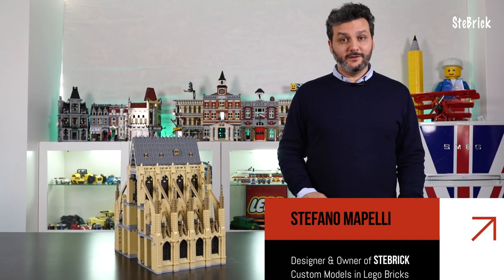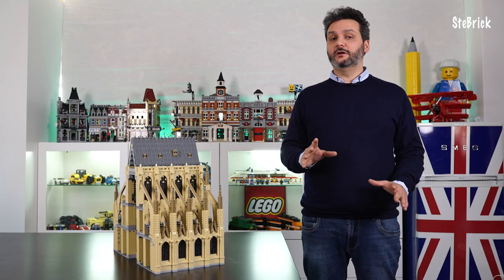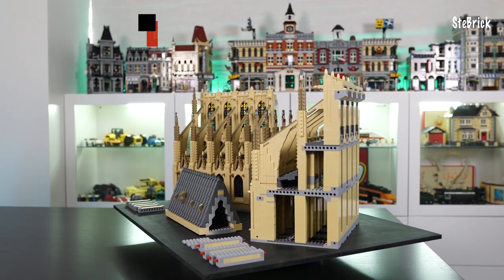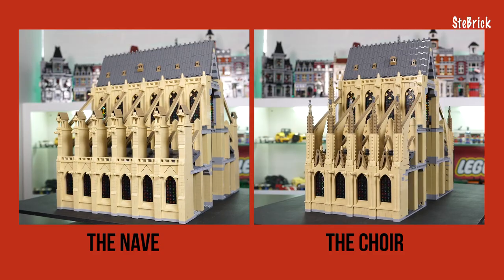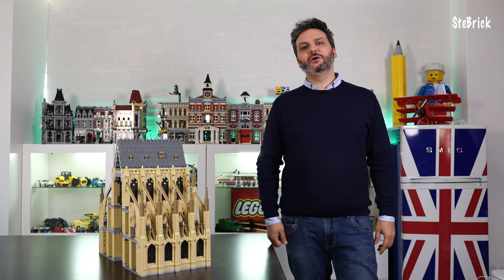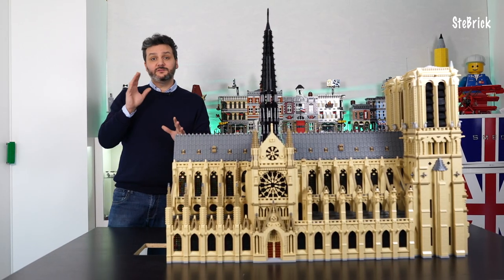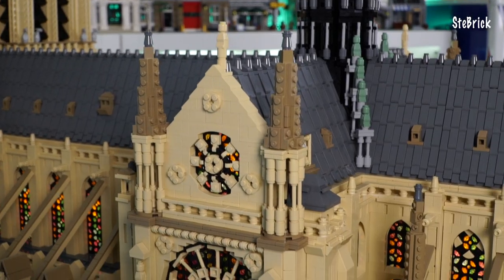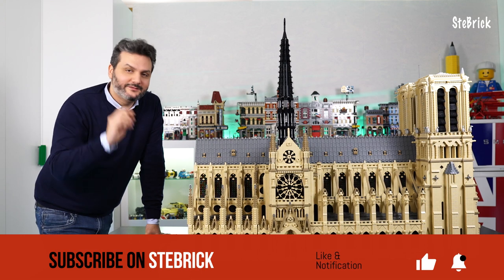Notre Dame de Paris - PART #4 THE CHOIR - LEGO Moc by SteBrick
The majestic and stunning Notre Dame de Paris built in details for your LEGO City!

63.190 Lego®️ Bricks
W 51,8 x L 145,7 x H 101,9 centimeters Modular Boulding dimensions.

Divided into 5 macro blocks to be easily packed, transported and assembled in no time: the Facade, the Nave, the Transept, the Choir and the Apse. Sooooo Easy!

All the cathedral windows are made of transparent plates bricks, which give a realistic touch whether you place our light kit on the inside, all the windows will shine in many beautiful colors!

In this video we show you how to assemble the fourth block, the Choir, which you can also buy separately like the other blocks.

Design by Stefano Mapelli ©️2020 Stebrick

📌 Notre Dame de Paris FULL SET in Lego®️ Bricks, available only

📌 The CHOIR of Notre Dame De Paris complete Set in Lego®️ Bricks, available only